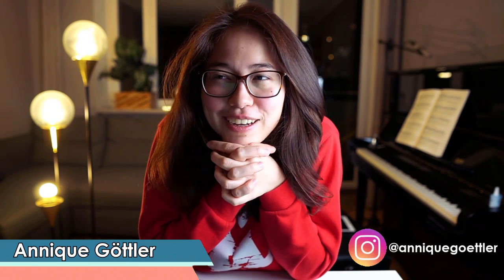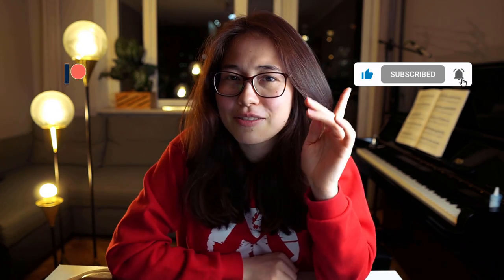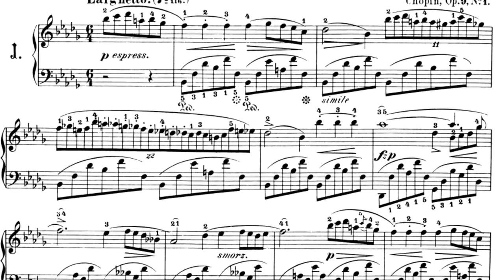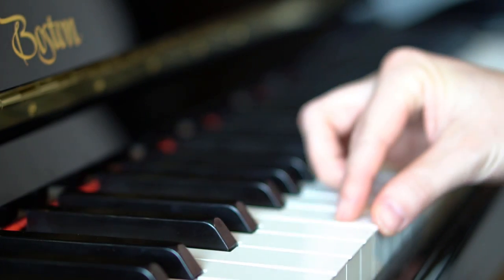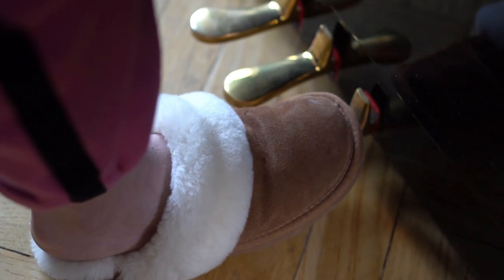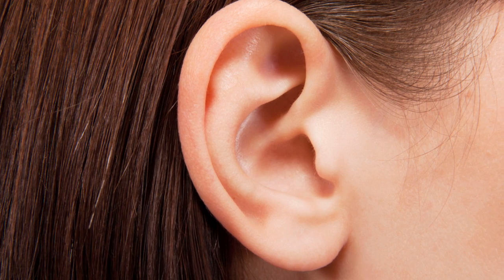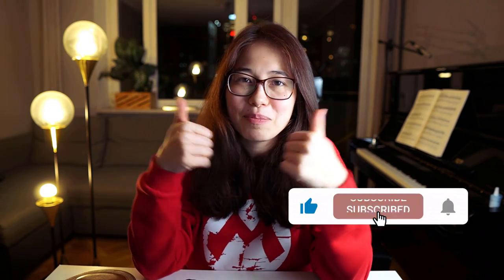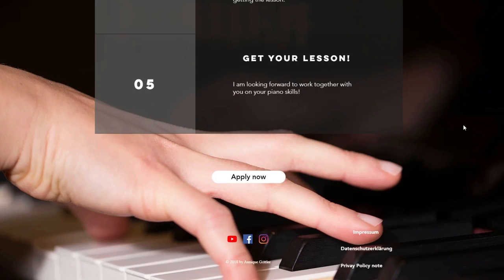The 4th Finger Problem | Secrets of Piano Fingering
Fingering mistakes at the piano that have to do with the weakness of the ringfinger / 4th finger. Therefore I will go through the anatomy of the hand and explain two reasons why most people - me included - are making these mistakes. I will demonstrate the overusage of the 4th finger on an example: Chopin Nocturne Op.9 No.1 and compare the fingerings used in the scores to what I would use today after studying piano for over 20 years.

On this channel I am sharing my experience and thoughts about fingerings, interpretation, fingertechniques and playing piano in general. If you have any questions or ideas please leave it in the comments!

Thank you very much! Stay safe, stay healthy and stay in the Heart of the Keys!;P